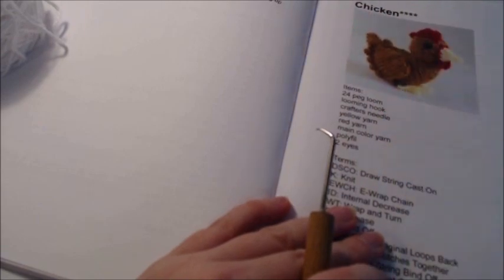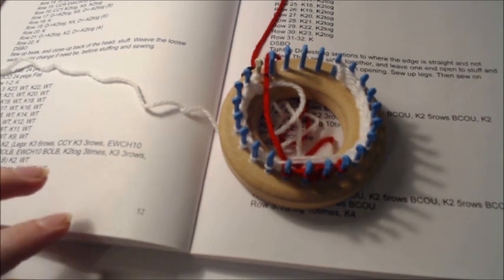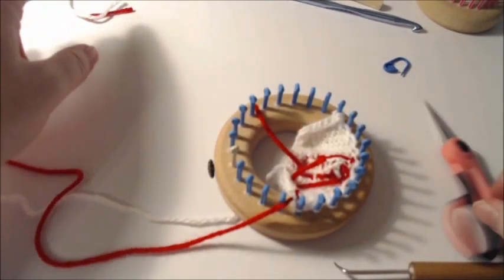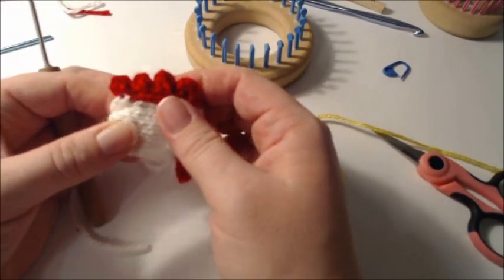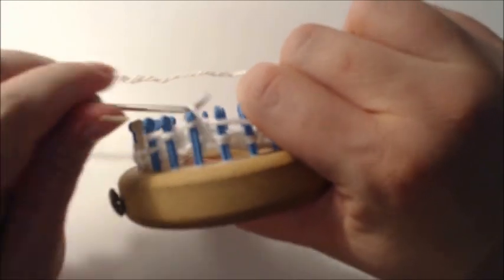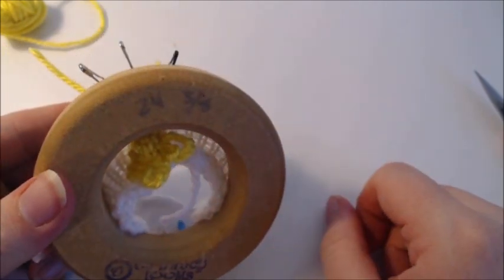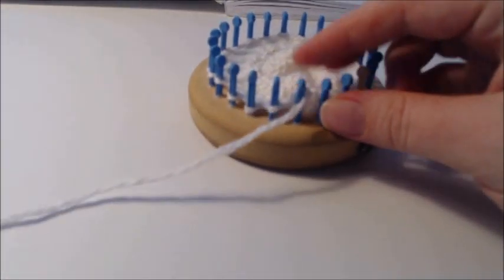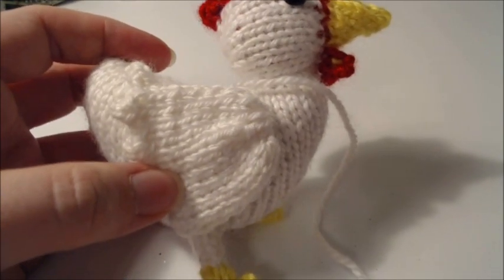How to Loom Knit a Chicken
50 Loom Knitted Stuffed Animal Pattern Collection